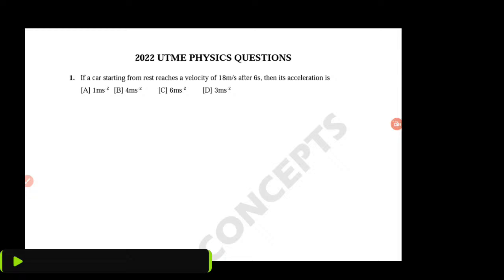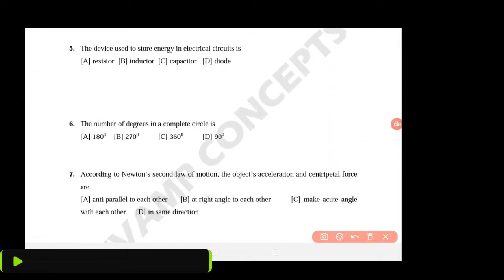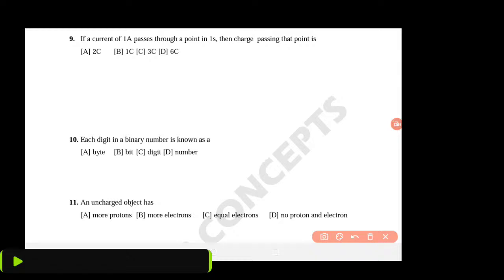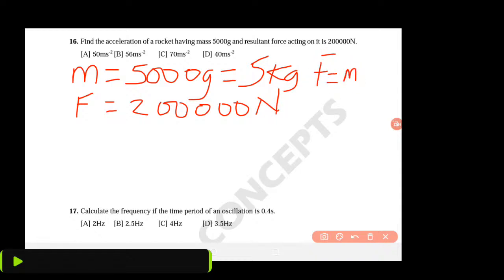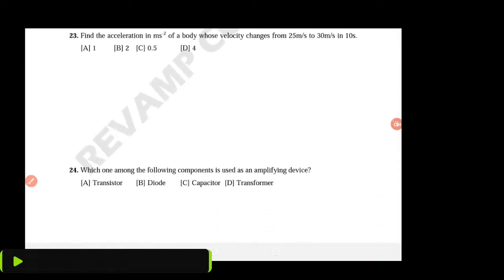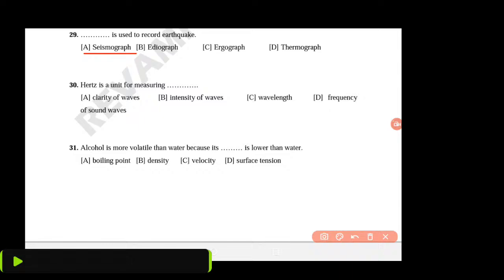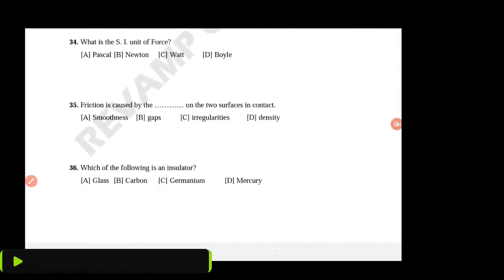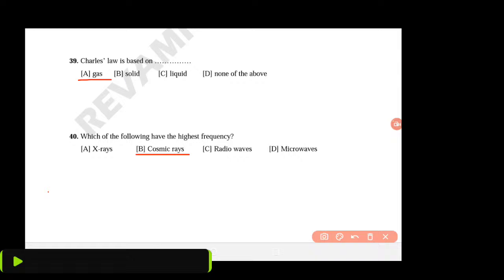JAMB 2024 Physics Likely Questions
Get a soft copy of REVAMP Physics Practical Book 👇

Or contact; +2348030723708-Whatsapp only